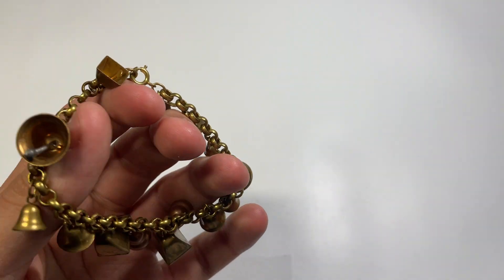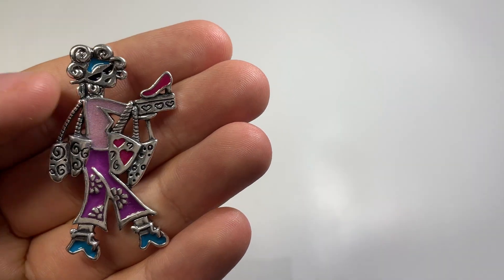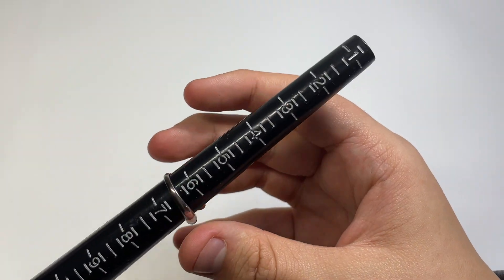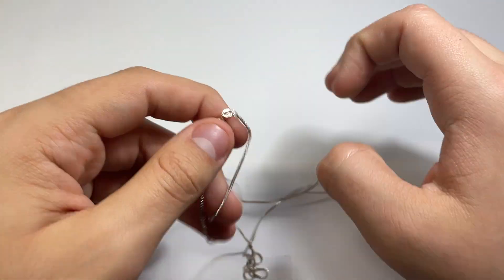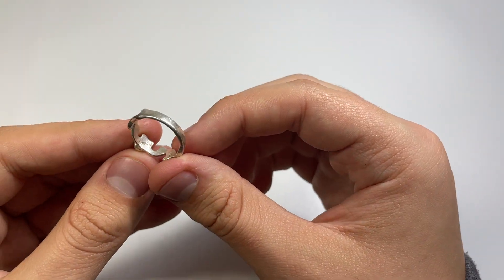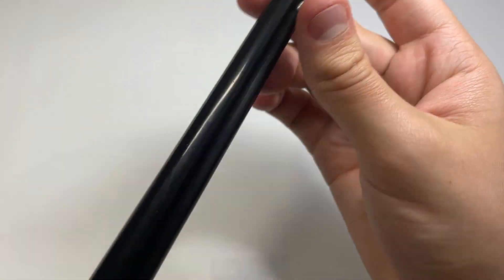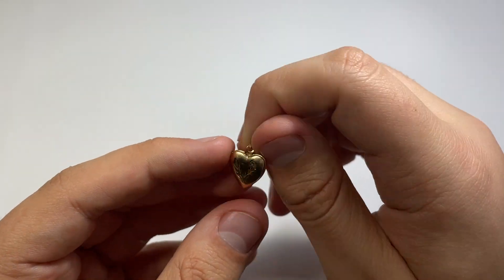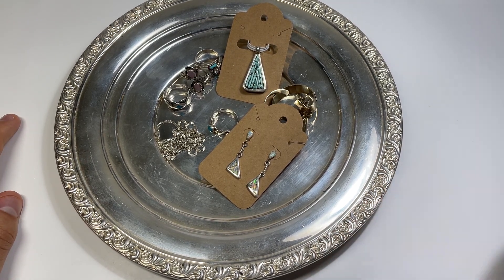Jewelry Finds Of The Week! 9ct Sterling!